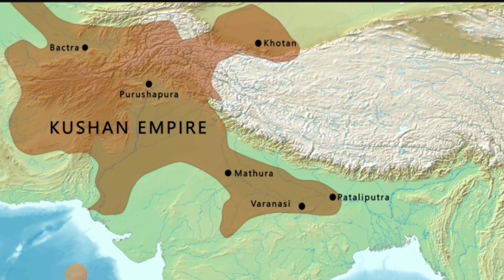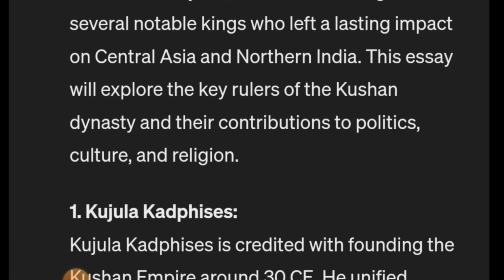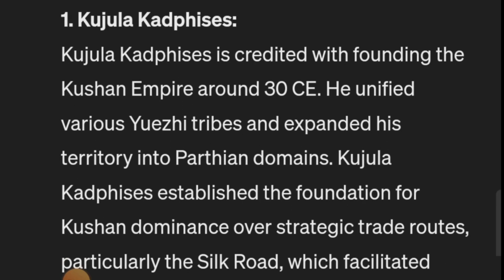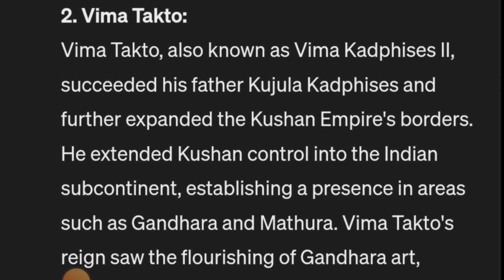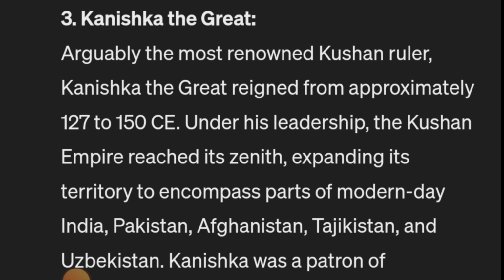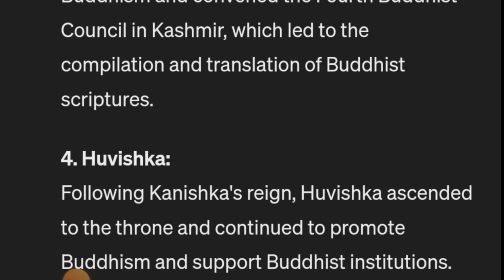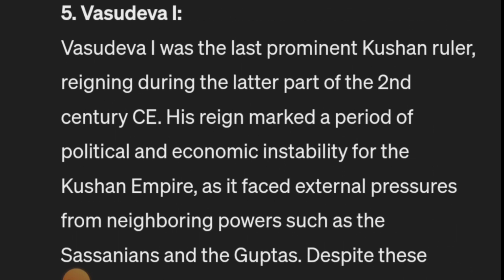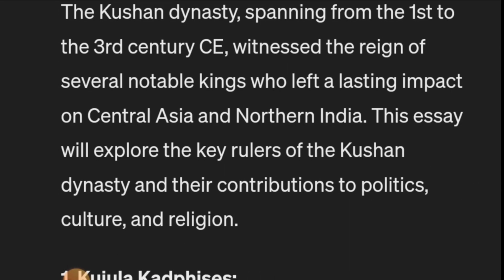Kushan dynasty | Ancient history | Indian history | Short notes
Kushan dynasty.